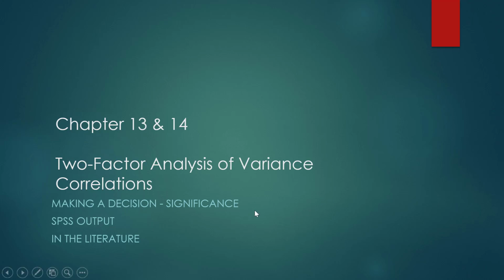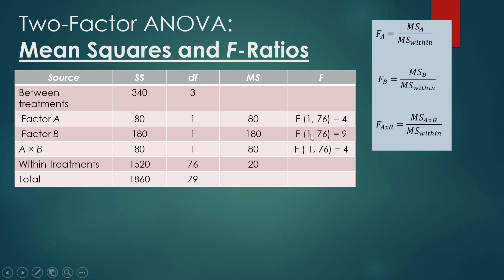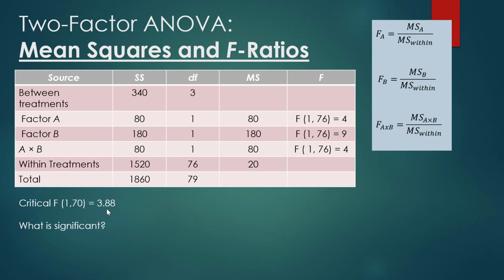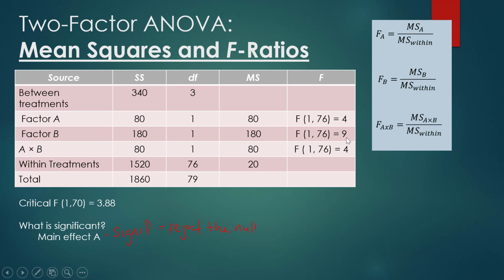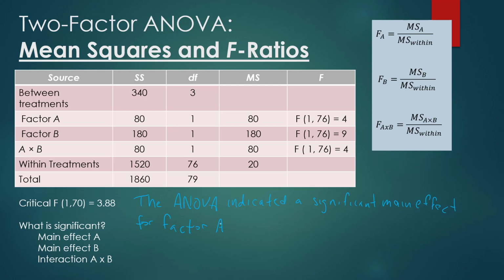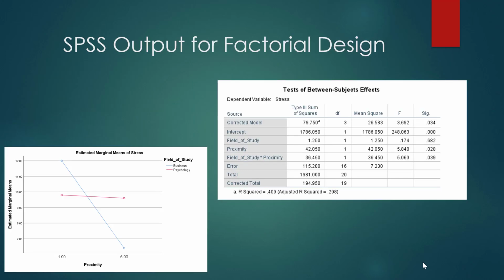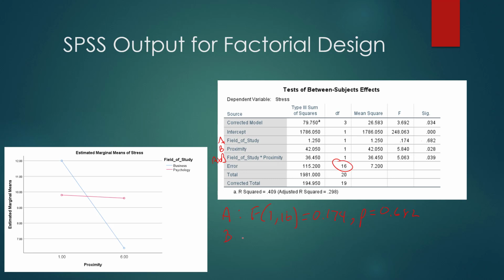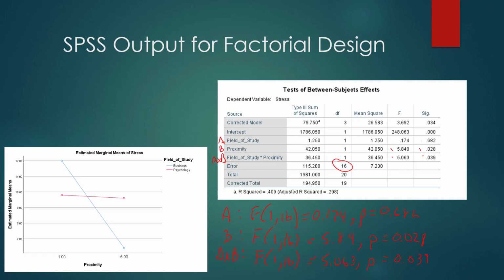Chapter 13 - Factorial Anova - Interpreting F values and SPSS output